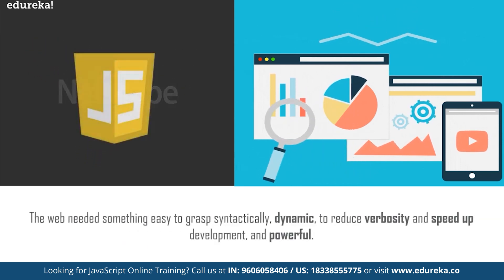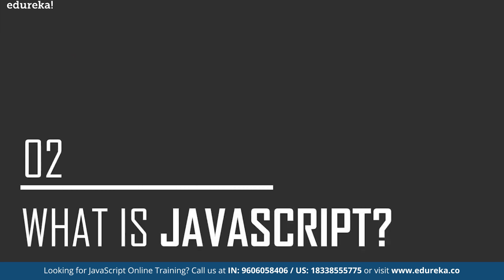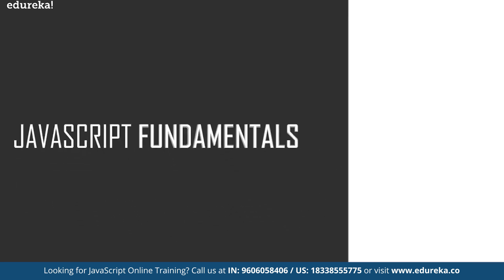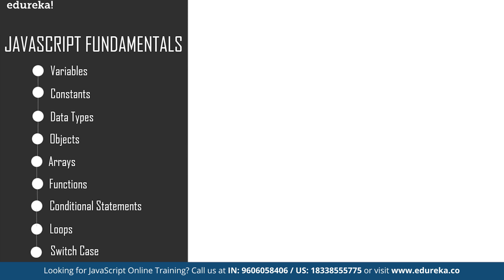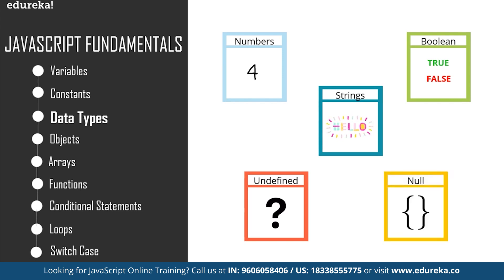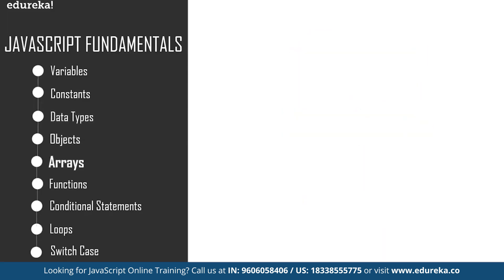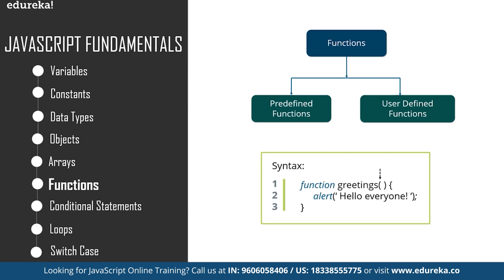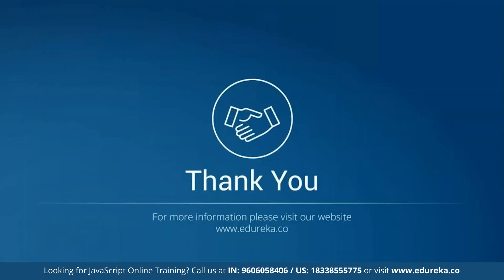What is JavaScript | JavaScript Tutorial for Beginners | JavaScript Training | Edureka Rewind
This Edureka video on What is JavaScript explains all the fundamentals of JavaScript with examples. This JavaScript tutorial for beginners also explains various features and applications of JavaScript in the following sequence:
00:00 Introduction
01:28 Origin of JavaScript
03:40 What is JavaScript?
05:56 What can JavaScript do?
07:02 JavaScript Frameworks
08:16 HTML vs CSS vs JavaScript
08:59 Benefits of JavaScript
10:26 JavaScript Fundamentals

About Course:

What is the best way to learn JavaScript?

Edureka’s JavaScript Certification Training is the best training module you need to master the technology and look to make a career in it. We also provide a plethora of free tutorials and blogs that will help you get started with JavaScript and cover the basics well.

What are the skills needed to master JavaScript?

There is no such skill-set required to master JavaScript. Having basic functional knowledge of HTML and CSS will be an add-on when you learn JavaScript.

Why take an online JavaScript Certification course? How is it better than an offline course?

Learning pedagogy has evolved with the advent of technology. Online training adds convenience and quality to the training module. With our 24x7 support system, our online learners will have someone to help them all the time even after the class ends. This is one of the driving factors to make sure that people achieve their end learning objective. We also provide life-time access to our updated course materials.